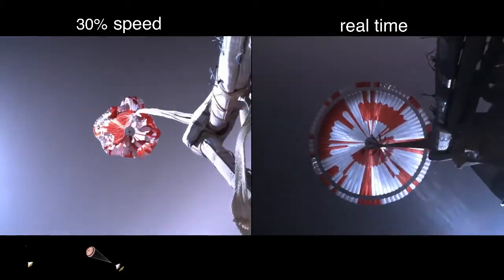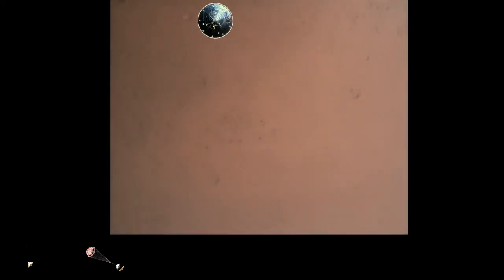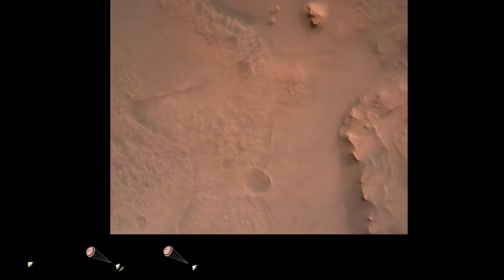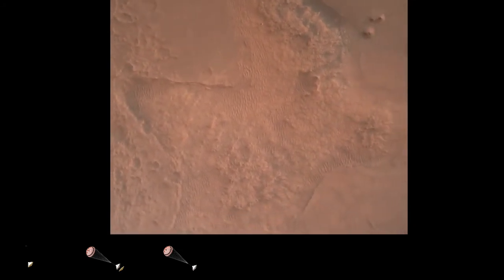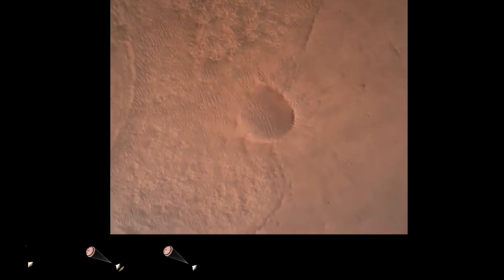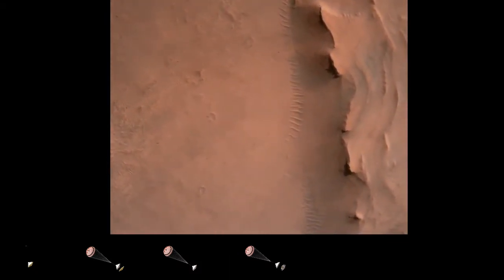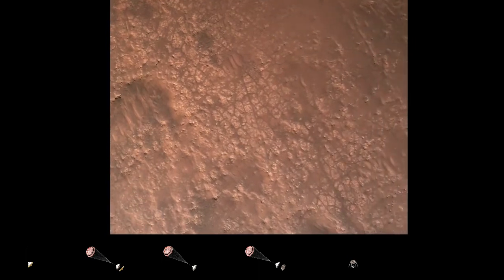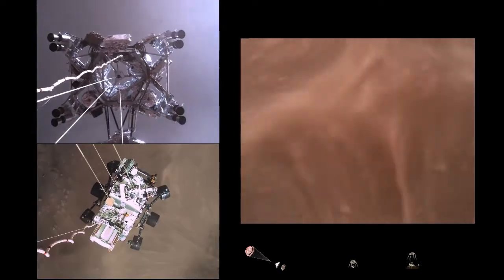PERSEVERANCEالفيديو الحقيقي لهبوط مسبار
فيديو ناسا الحقيقي لهبوط المركبة
PERSEVERANCE على المريخ